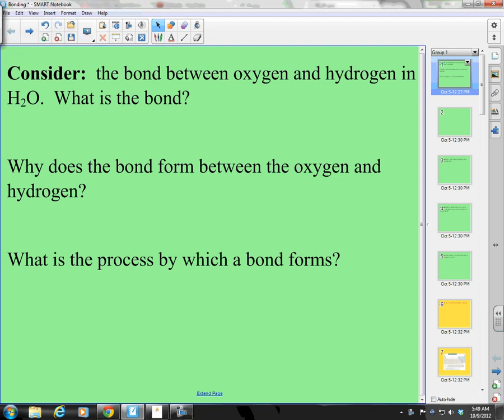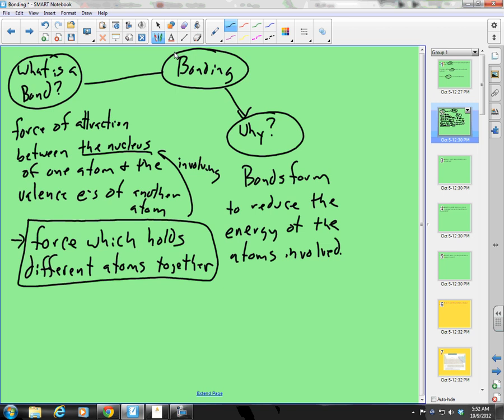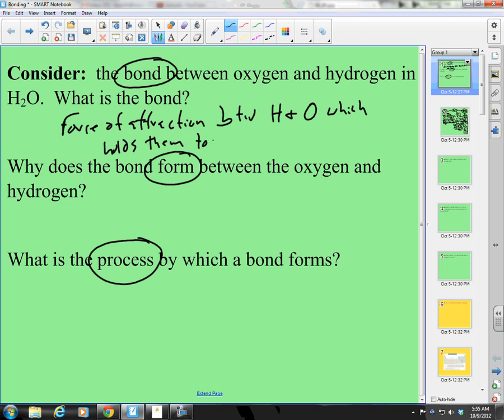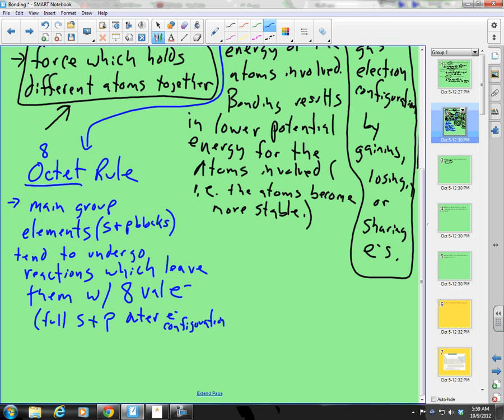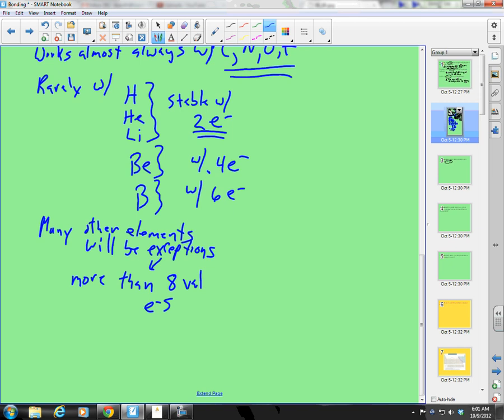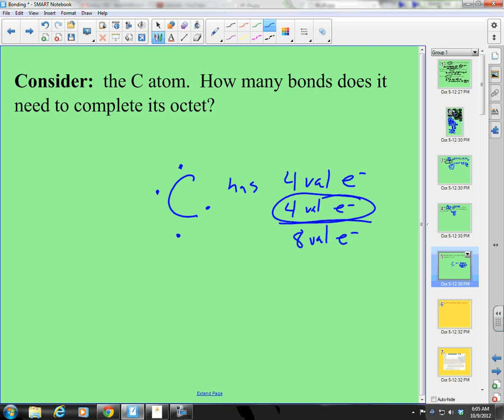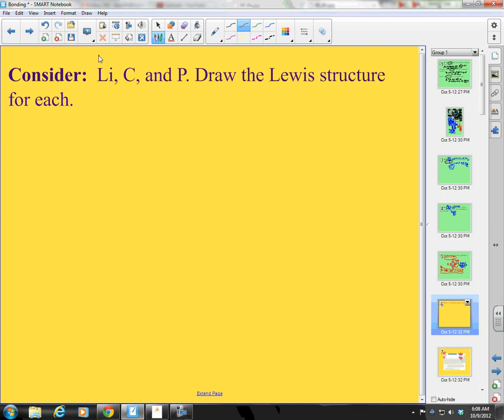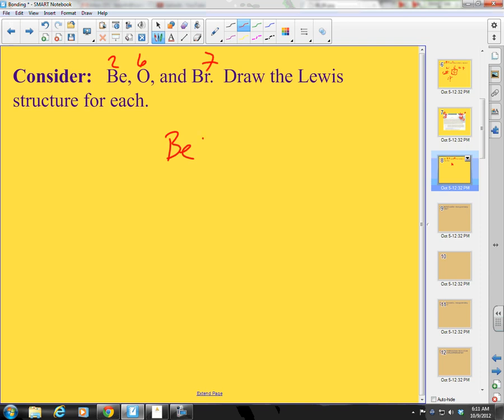Honors Chem Lecture: Bonding Part I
In this video for his high school Honors Chemistry class Kendal Smith explains what a bond is, why it forms, and how the process proceeds.  Lewis structures for atoms and the octet rule with exceptions are also dicussed.